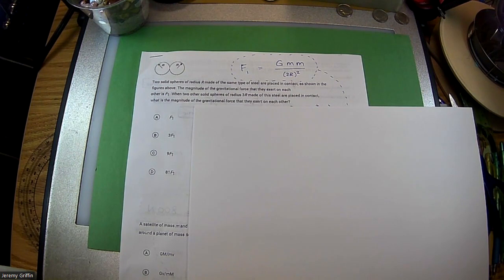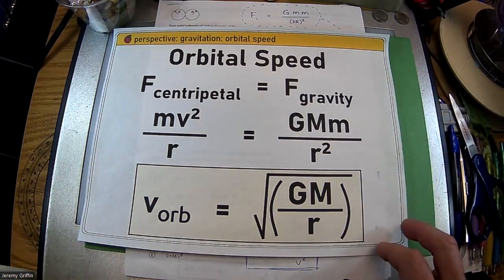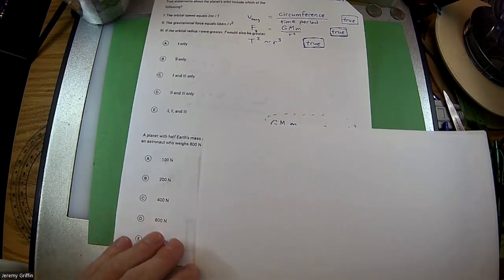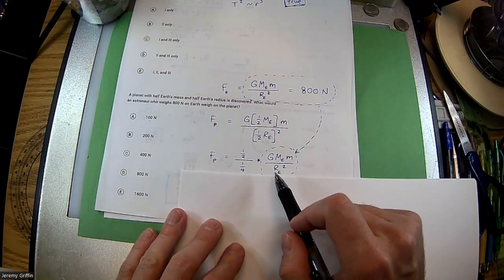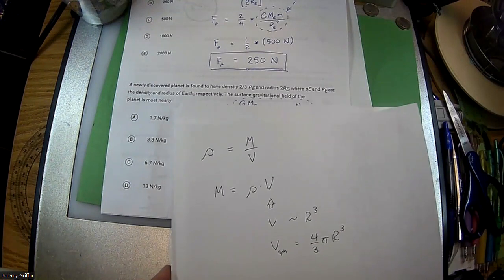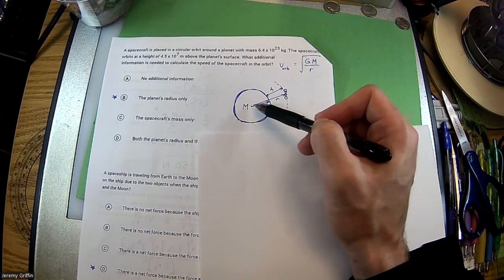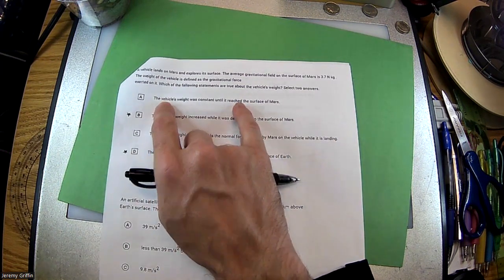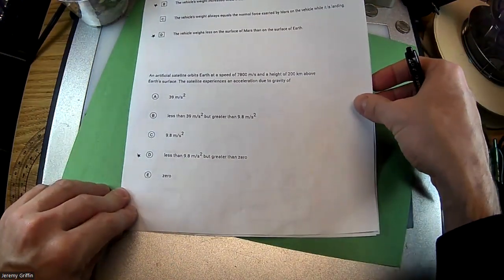2024 0216 AP Physics Day 117 - Gravitation 10 debrief part 2 of 3